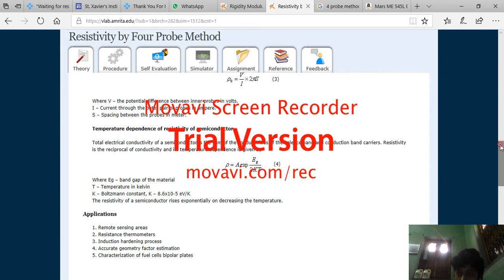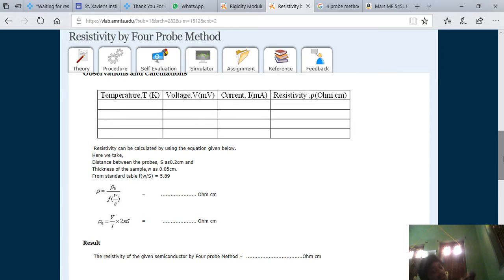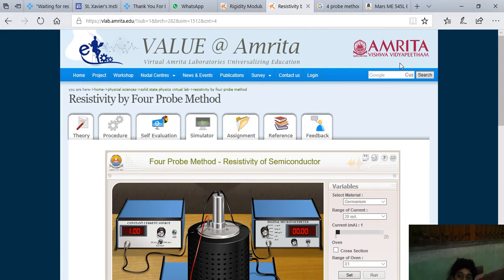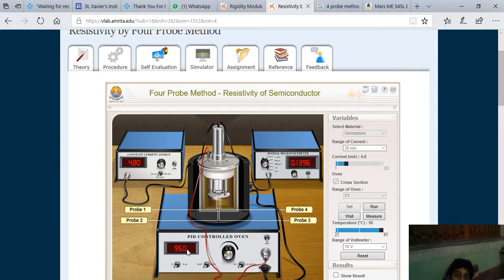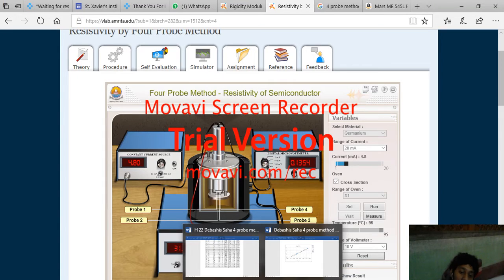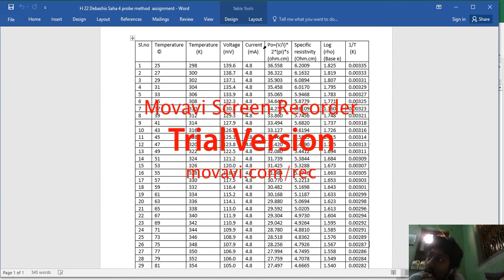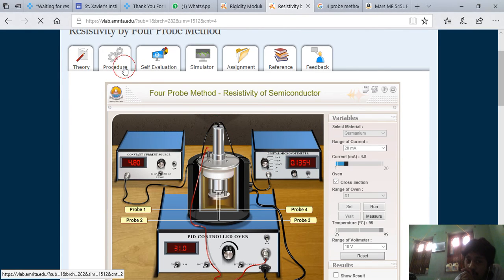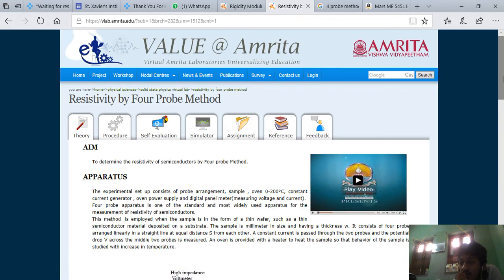4 probe system virtual lab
pls subscribe and like and share. Go through the video once and any doubt pls comment on the chatbox and I will surely ans within 24 hr and follow this link below